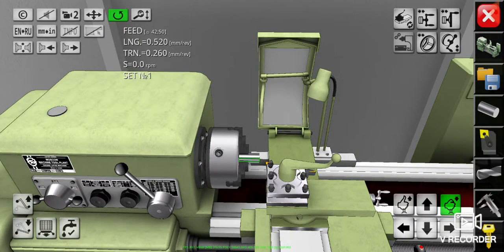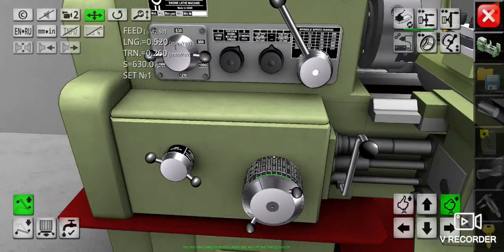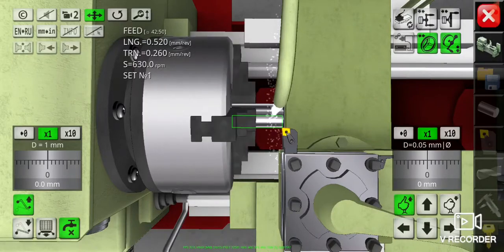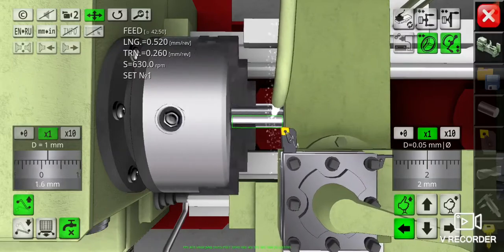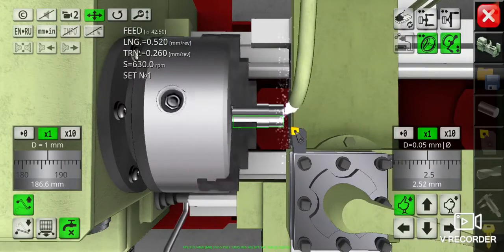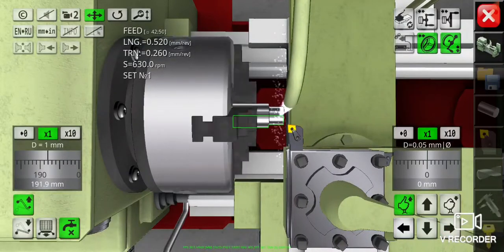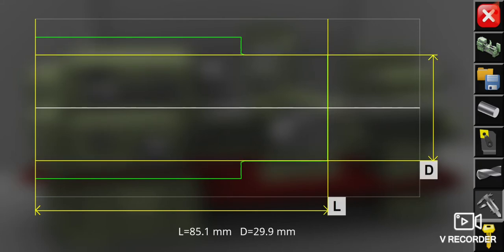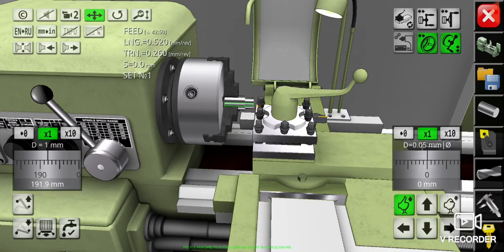Lathe simulator tutorial 3 (Turning)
This video contain the lathe simulation using lathe simulator application in the android.

In this video we will learn about simulation of turning operation using lathe simulator, just like previous facing operation video, this video will continue to cut the workpiece in turning (longitudinal cutting) according to the drawing plan.